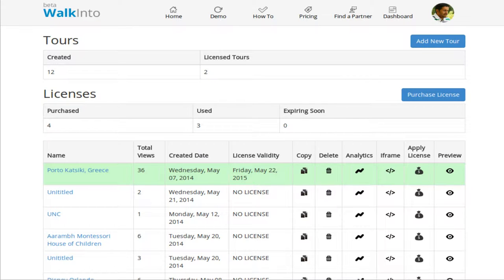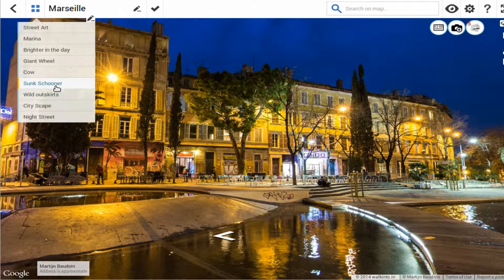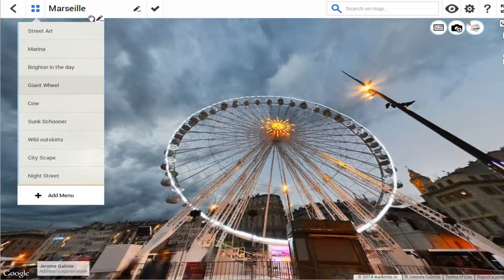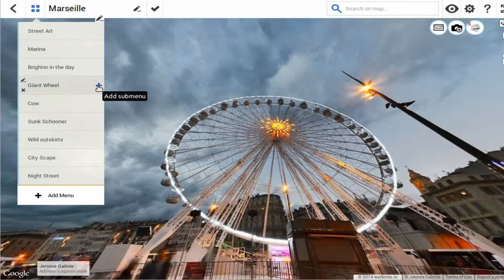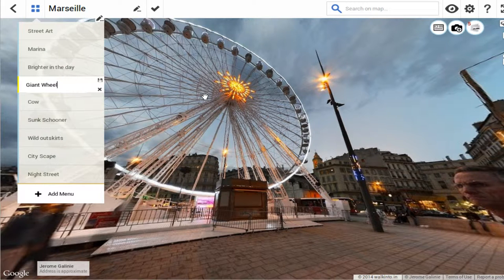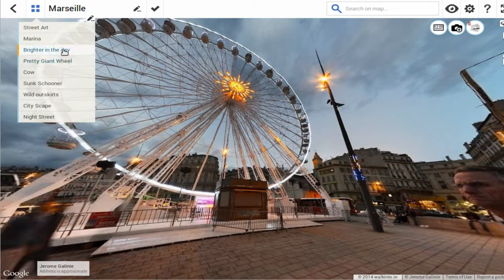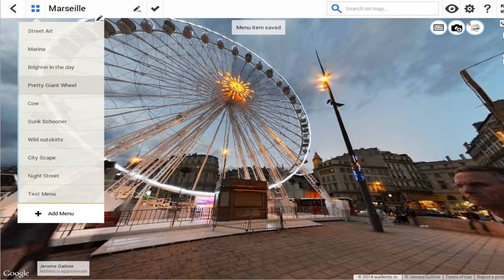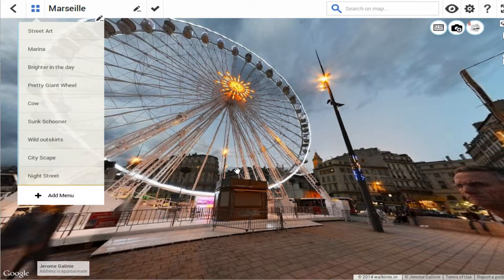How to Edit Navigation Menu [walkinto.in]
Demonstrates how to change an existing navigation structure using editor.